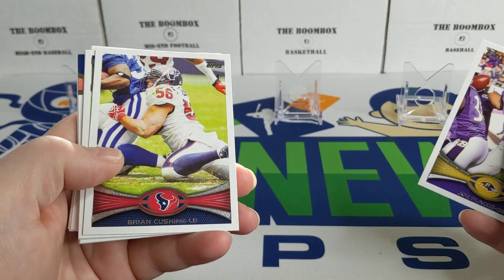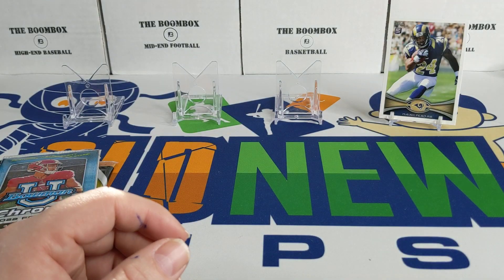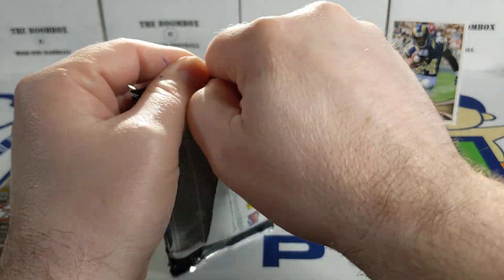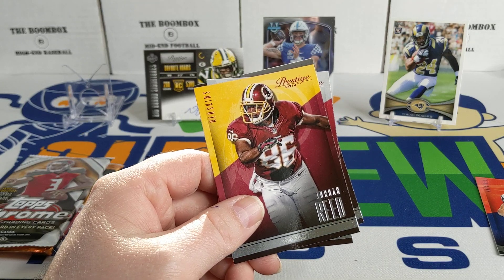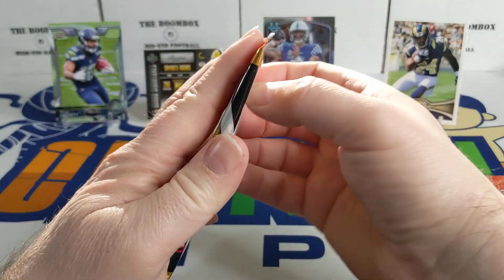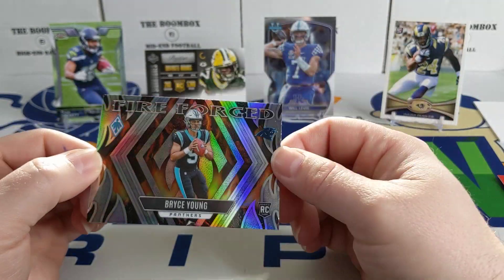Football Boom Box - February 2024 Base Level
Welcome everyone to another Sunday football card rip. Today we have a base level boom box from theoriginalboombox.com. This is 49.99 plus 5.99 shipping and is supposed to contain 5-7 football card hobby packs and a one-touch. This month's featured packs, are 2012 Topps, 2014 Prestige, 2015 Topps Chrome and 2023 Panini Phoenix. Check it out and let me know what you thought of the pack lineup and the pulls.